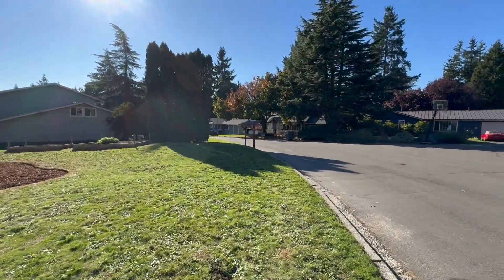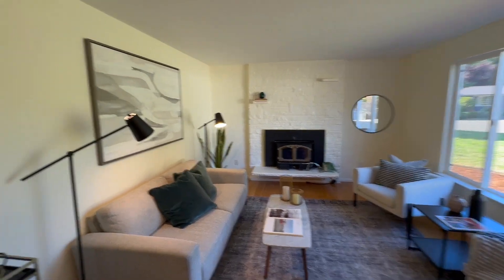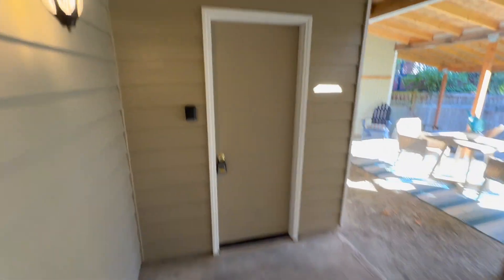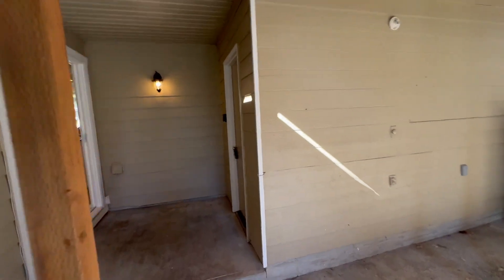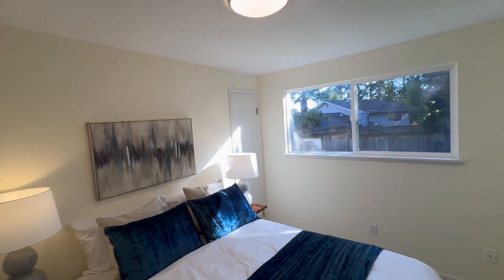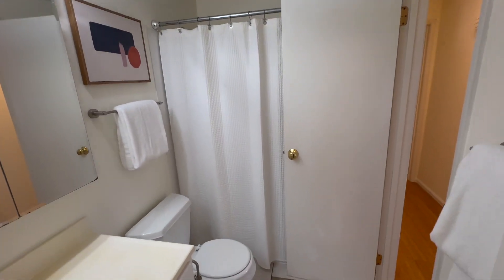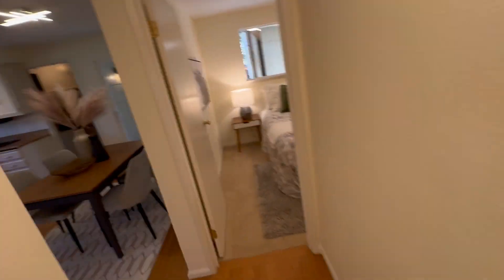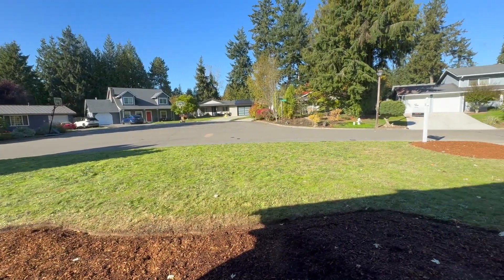1 Shot Video #2 - Kirkland Rambler listing